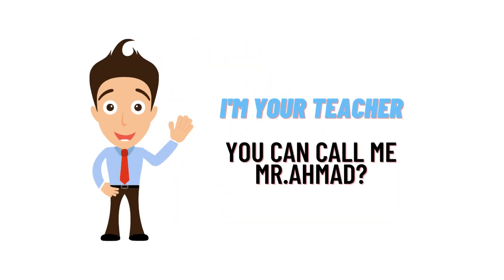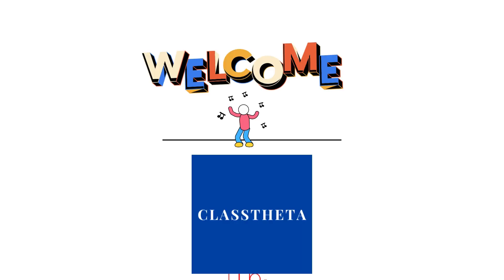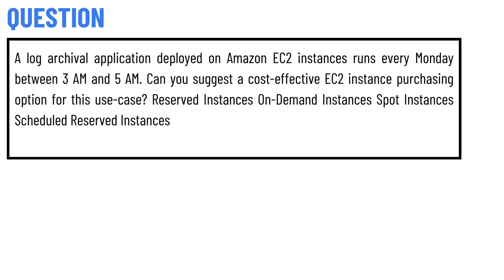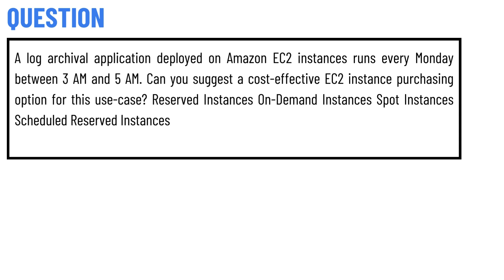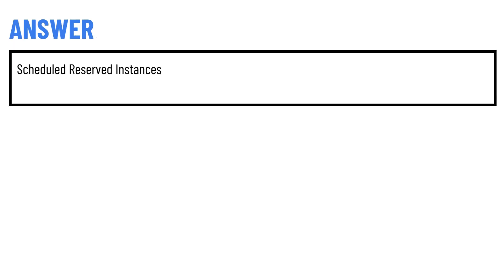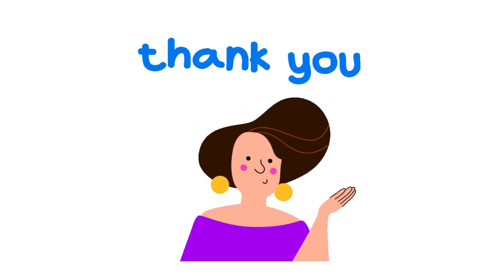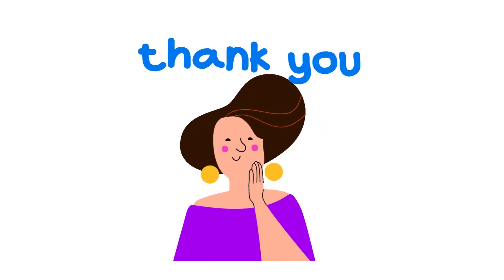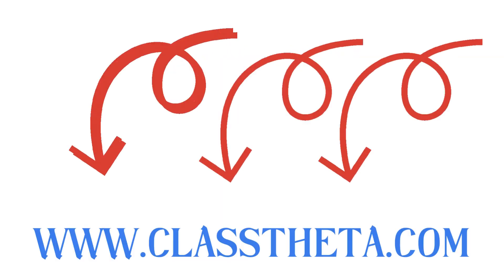A log archival application deployed on Amazon EC2 instances runs every Monday between 3 AM and 5 AM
A log archival application deployed on Amazon EC2 instances runs every Monday between 3 AM and 5 AM. Can you suggest a cost-effective EC2 instance purchasing option for this use-case? Reserved Instances On-Demand Instances Spot Instances Scheduled Reserved Instances